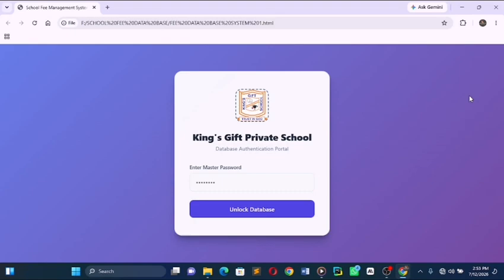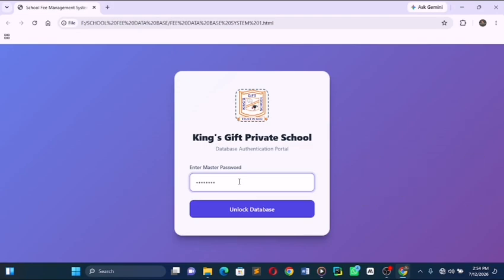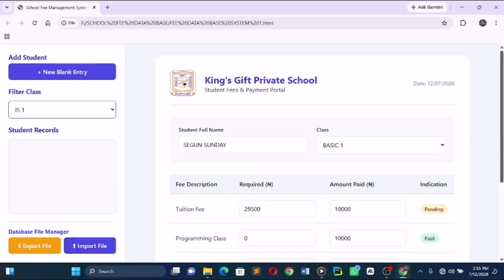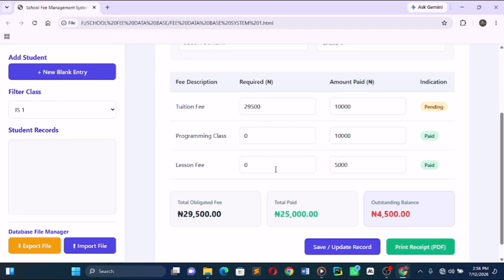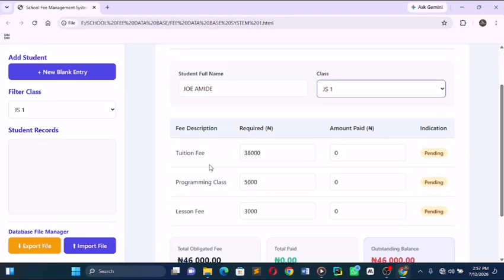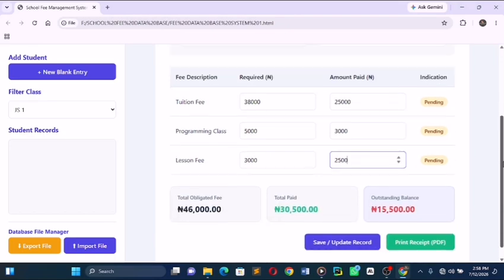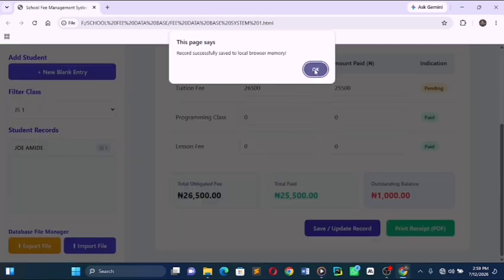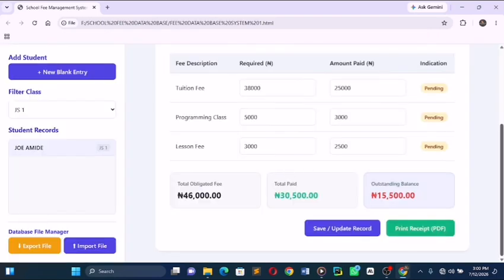School Management Program for School fees payment and tracking. for the program